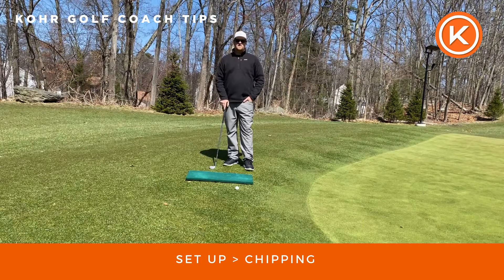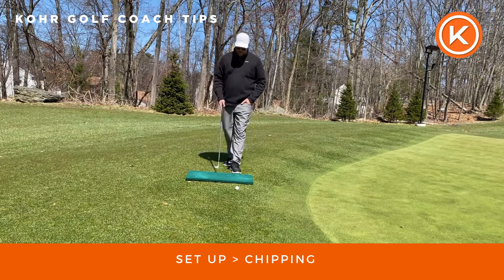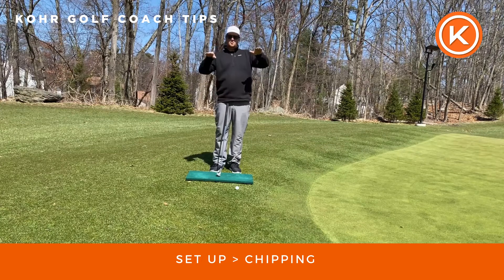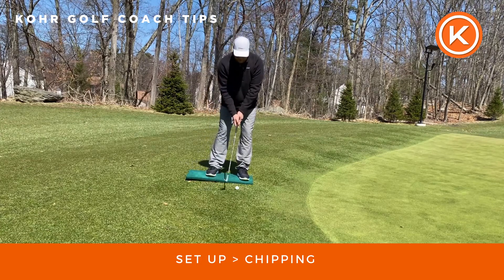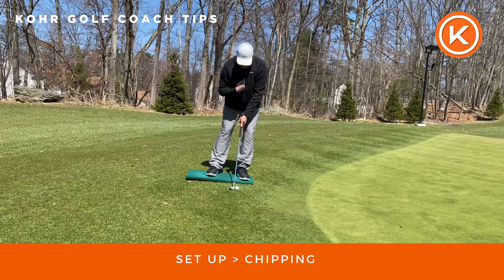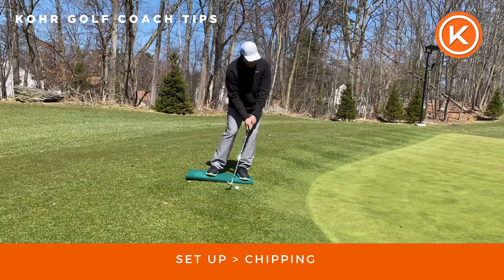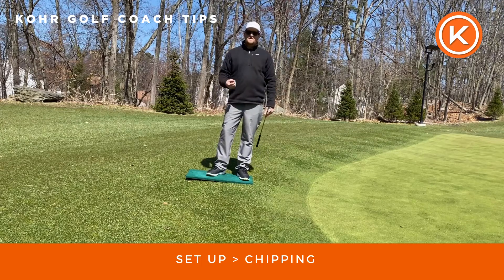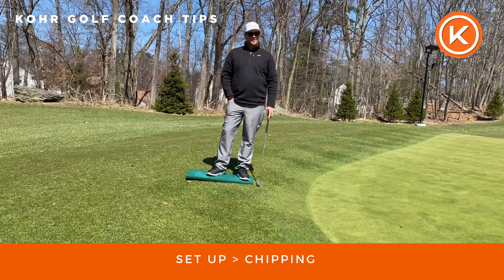The CORRECT Way to Set Up To Chip The Ball Close!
Need to get the ball closer to the hole? Coach Dan tells us about the correct way to set your self up for success around the greens.

Visit Kohr Golf online and become a part of our golfing community.